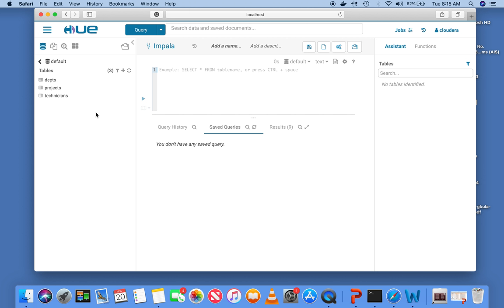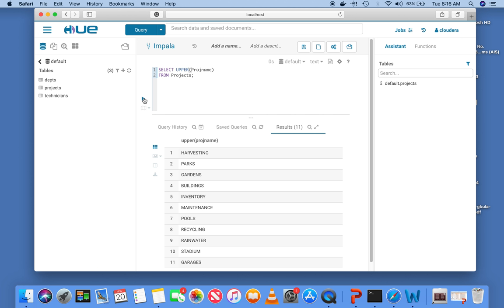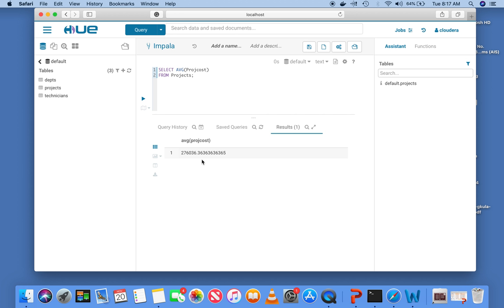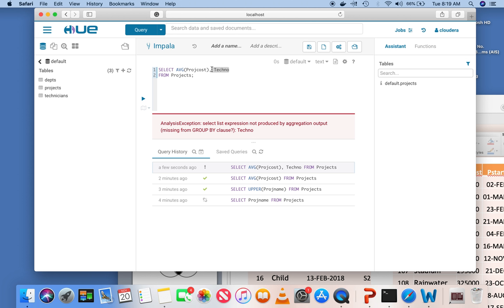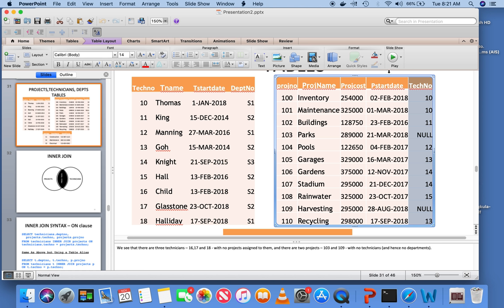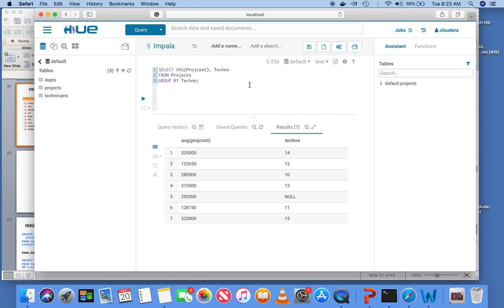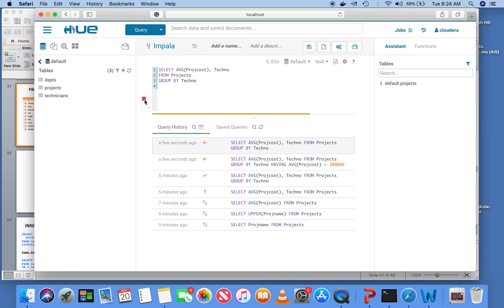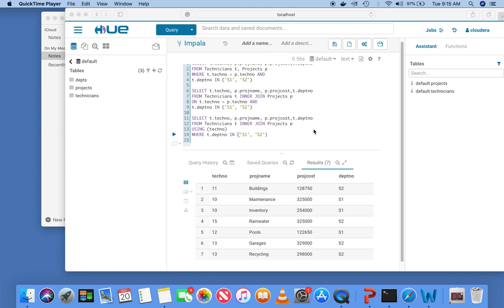Lecture 5 - Impala SQL (Group BY)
Impala SQL Gtroup BY